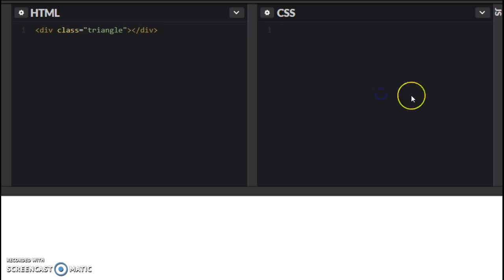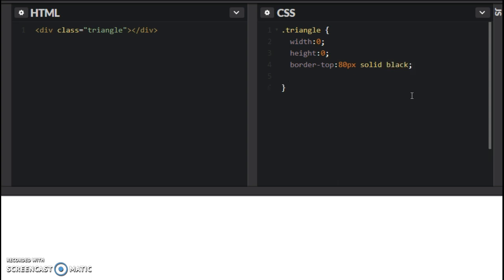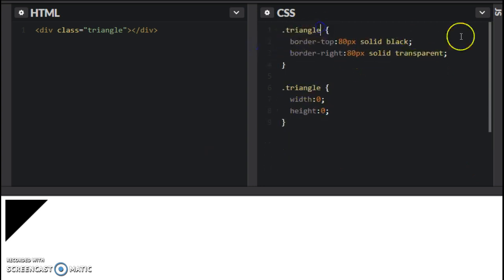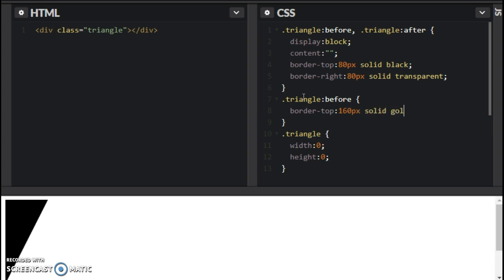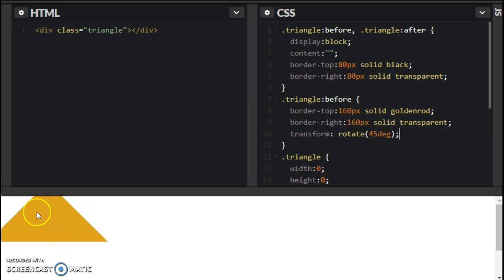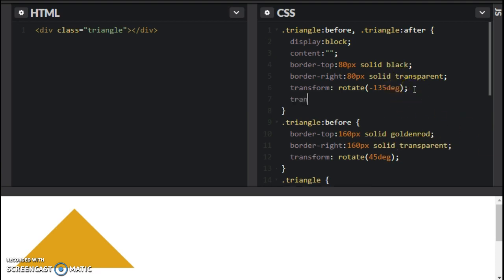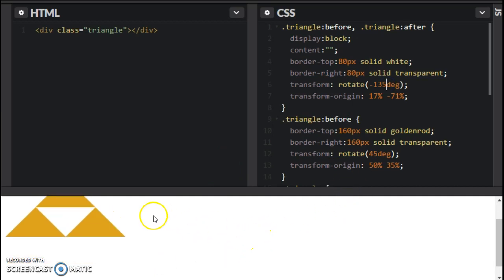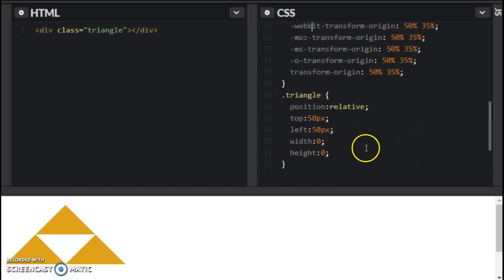Triforce Tutorial CSS